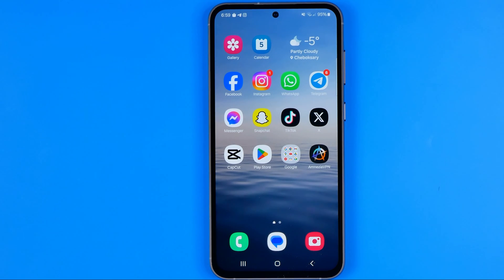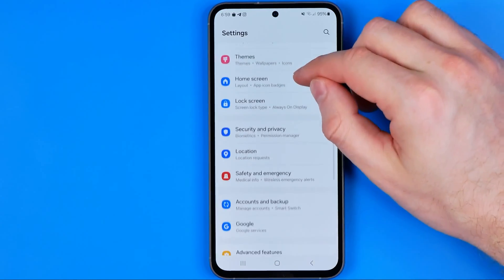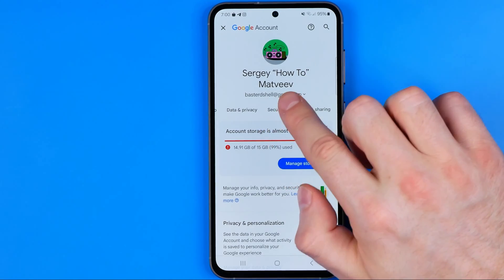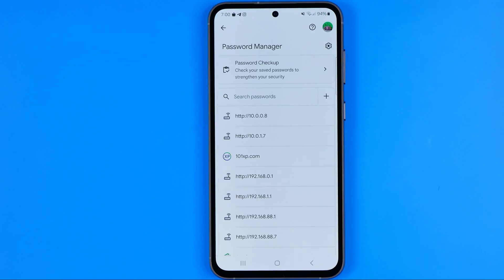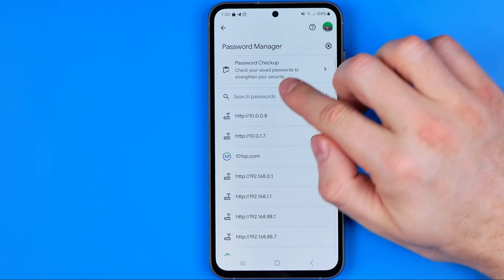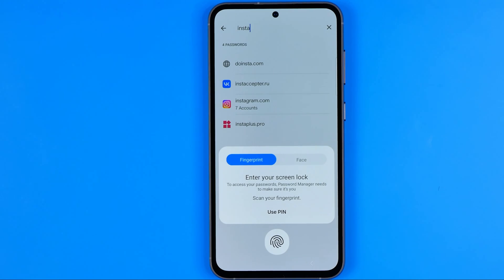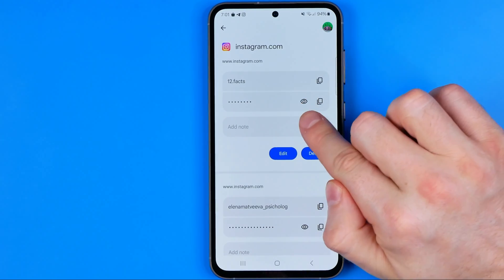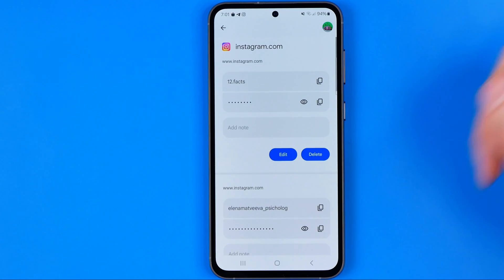How to Check All Passwords Saved on Your Android Phone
If you are looking for a video about how to check all passwords saved on your android phone, here it is! In this video I will show you how to know all password saved in your google account. Be sure to watch the video to the very end. You will learn how to find saved passwords on android. That's easy and simple to do from your phone.